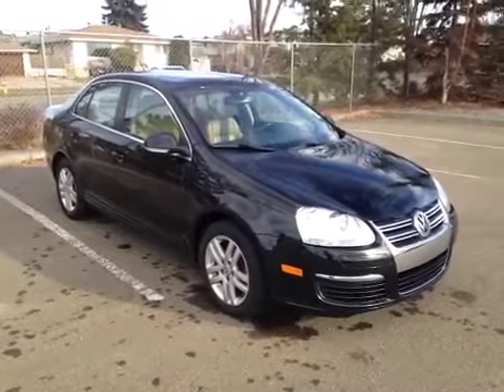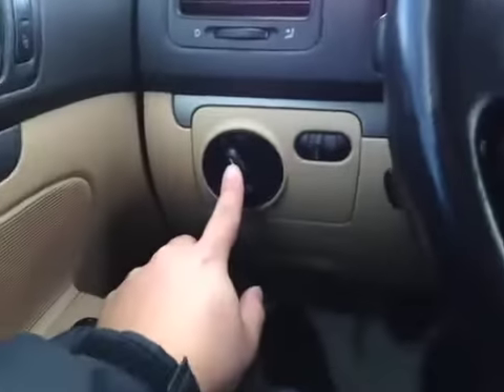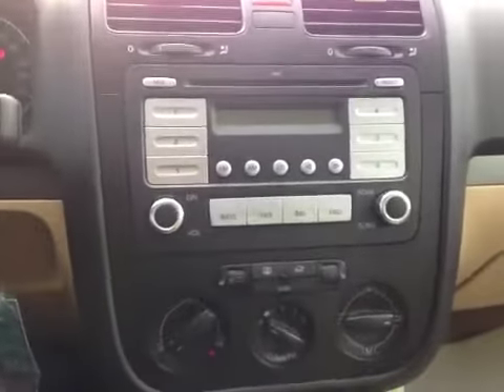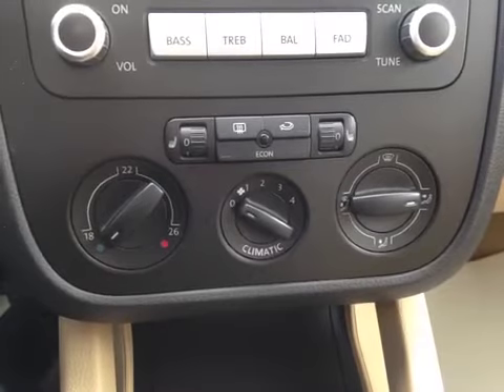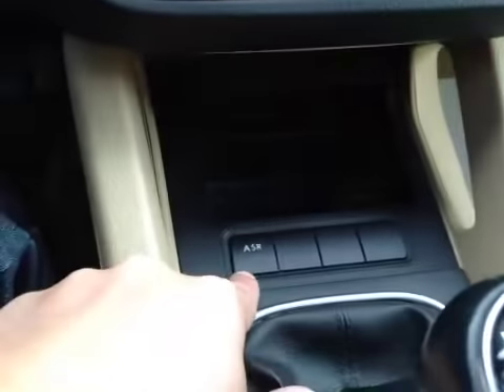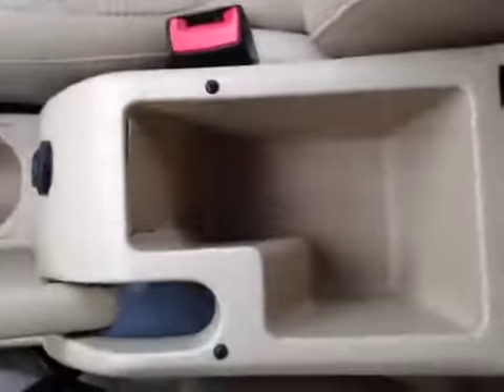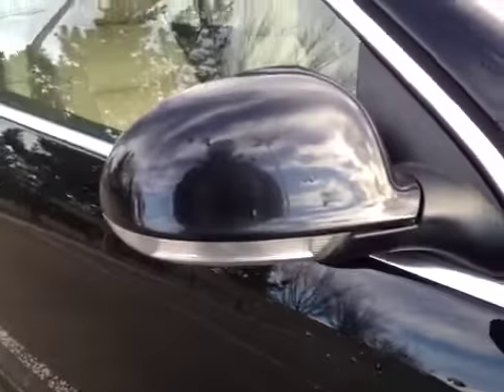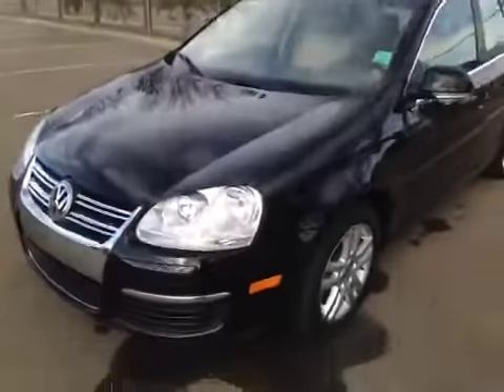2007 Volkswagen Jetta Sedan 4dr Manual 2.5 | Alberta Honda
This is a 2007 Volkswagen Jetta Sedan 4dr Manual 2.5 with 5-Speed M/T transmission Black[A1A1,Black] color and Pure Beige interior color.  This video is recorded and uploaded by cDemo Mobile Inspector